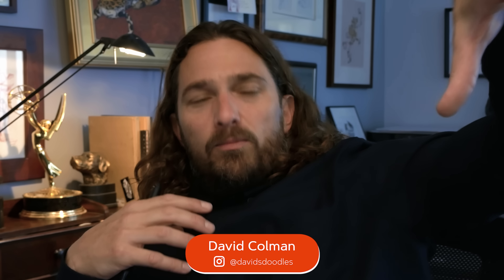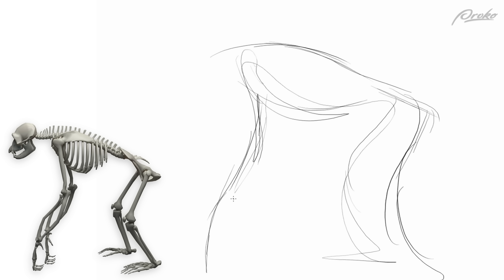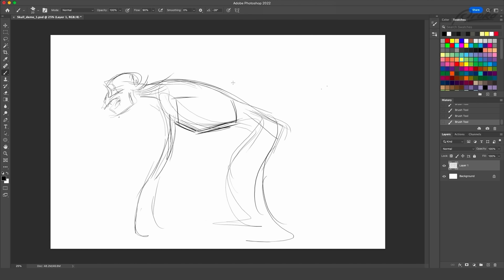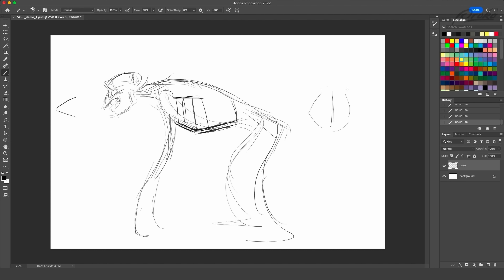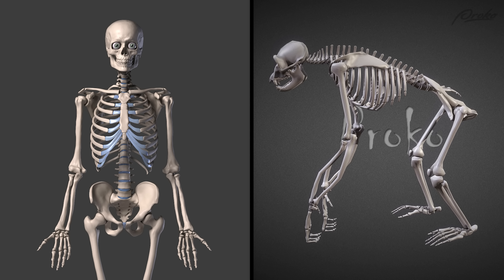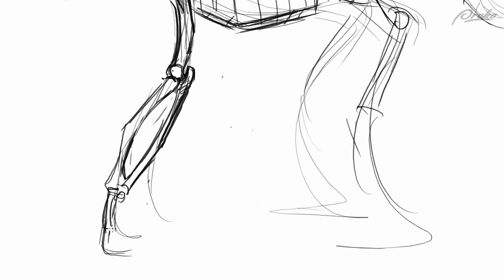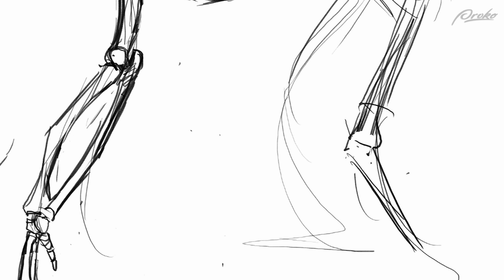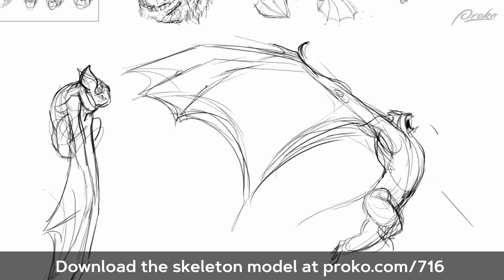Animal Anatomy Bootcamp - Ape Skeletons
To draw dynamic creatures, you need to understand their basic anatomy and that includes the skeleton! In this lesson, David Colman walks you through finding the flow and structure on an ape skeleton using a 3D reference. You’ll learn about the importance of balancing curvy lines and straight lines and how to apply these choices to your own creature designs.

CREDITS:

Production Assistance - Sierra Tillman, Sean Ramsey
Editing - Sierra Tillman Sean Ramsey